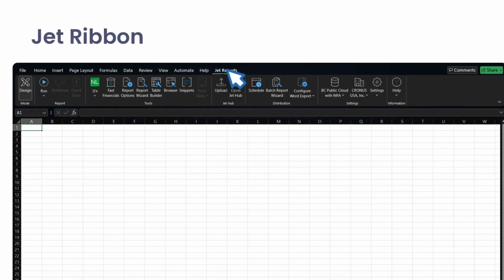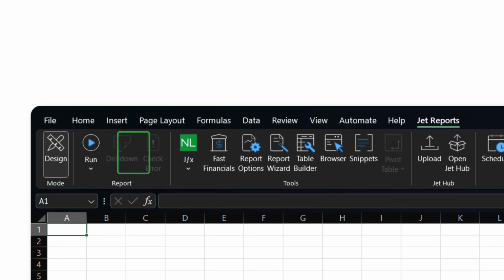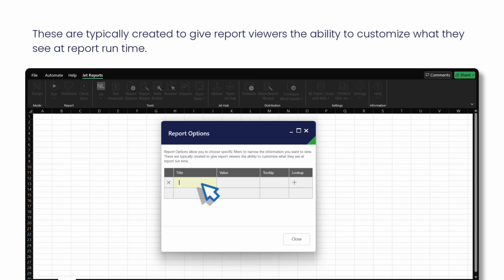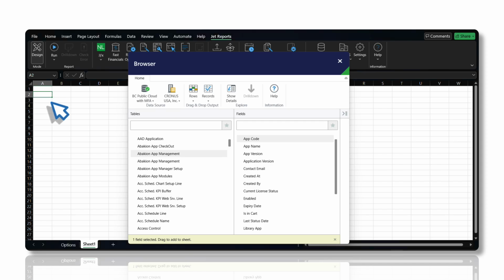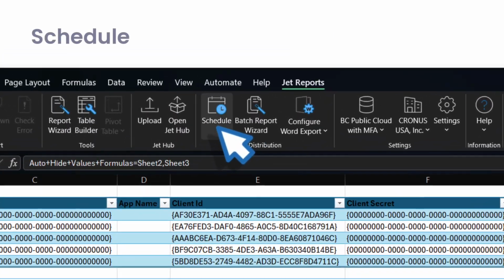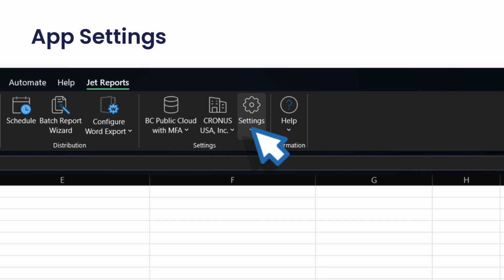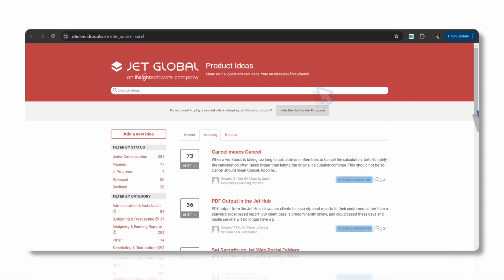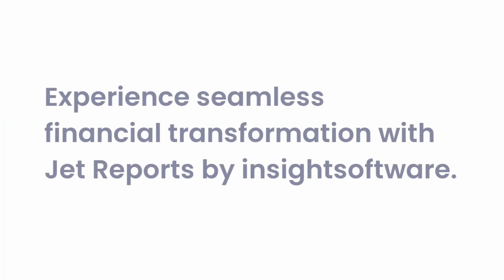Introducing insightsoftware's Jet Reports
Discover how Jet Reports by insightsoftware can revolutionize your financial and business reporting. In this comprehensive video, we cover everything from installation to key features and benefits, ensuring you get the most out of this powerful Excel add-in.